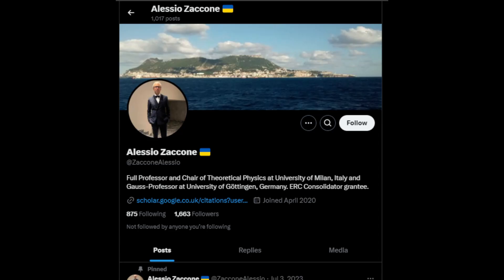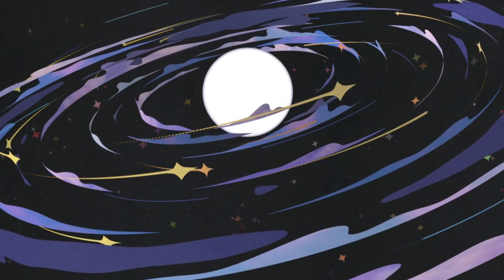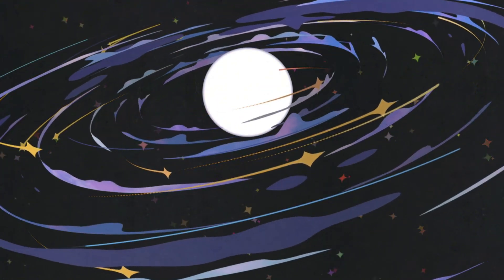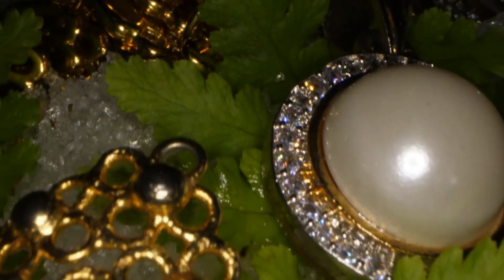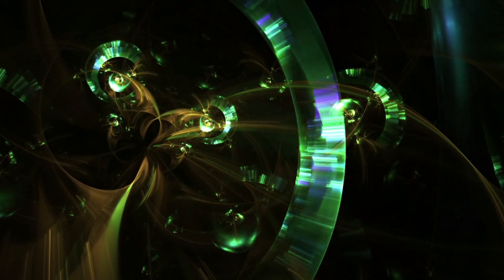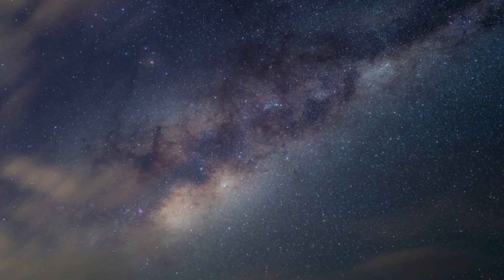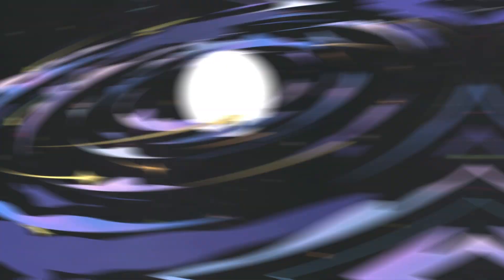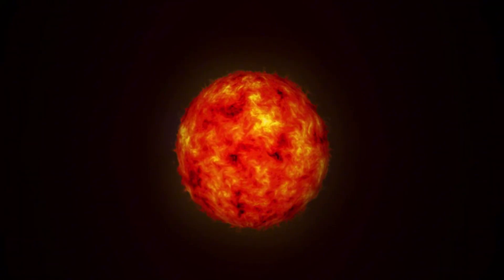"Einstein Was WRONG About This!" | New Physics Discovery Changes Everything 🤯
Einstein's New Effect on Relativity Impacts the World | GOODBYE to Interstellar Travel  🚀

A groundbreaking discovery in physics has just revolutionized our understanding of Einstein's theory of relativity. This peer-reviewed finding challenges everything we thought we knew about space travel and the behavior of matter at near-light speeds. Join us as we explore this mind-bending new phenomenon that could change the future of space exploration and our understanding of the universe.

▷ TIME STAMPS:
0:21 Background on Relativity
1:10 Understanding Light Speed Effects
2:29 Special Relativity Examples
3:32 Introduction to New Effect
4:22 Understanding Plasma in Space
5:00 Explaining Relativistic Viscosity
6:18 Solar and Cosmic Applications
7:38 Implications for Space Travel
8:22 Observer Perspective Effects
9:01 Challenges for Space Travel
10:26 Future Implications & Conclusions